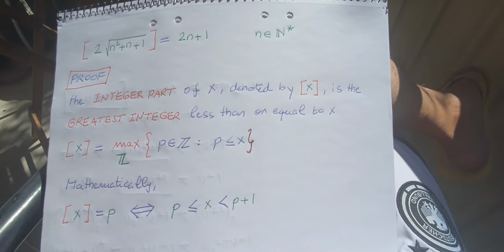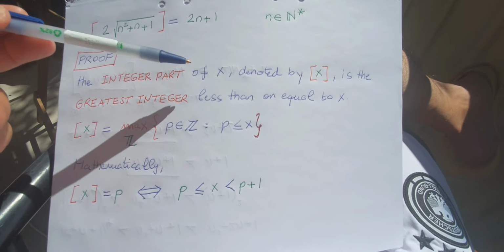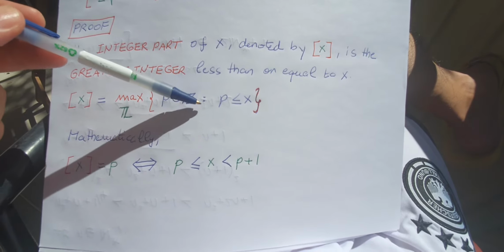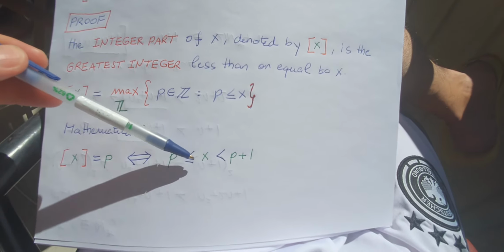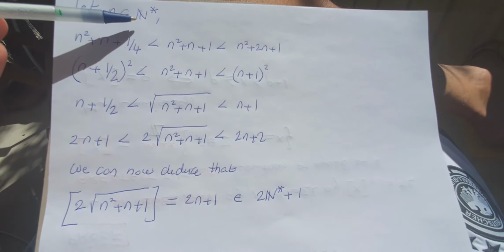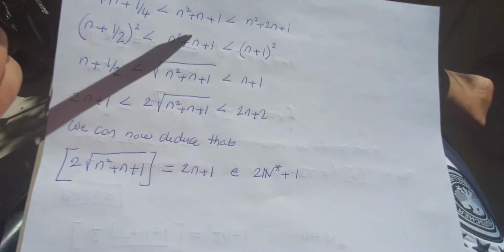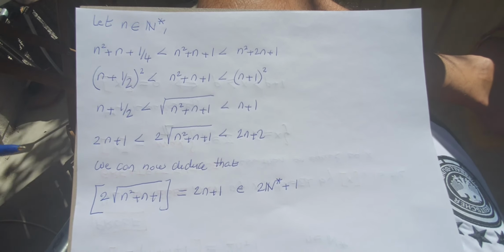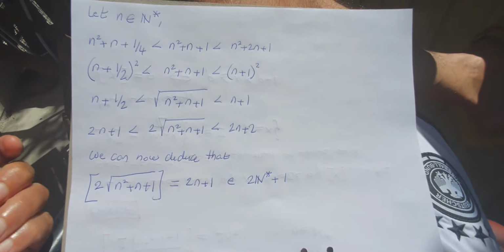integer part equality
[2 x sqrt(n^2 + n + 1)] = 2n + 1